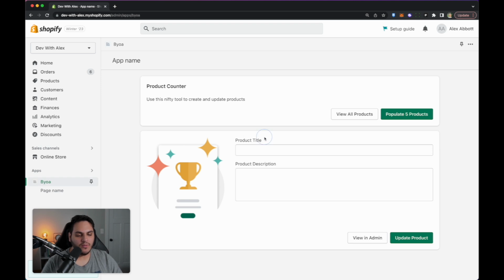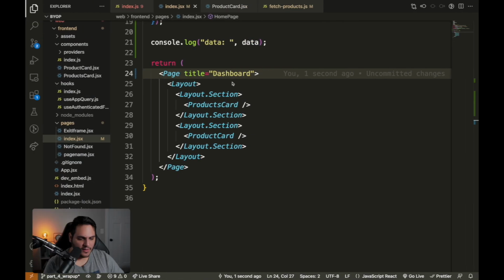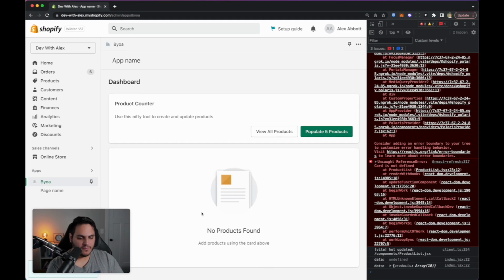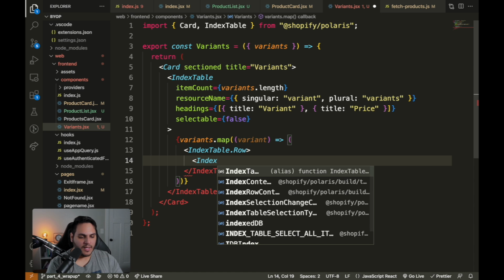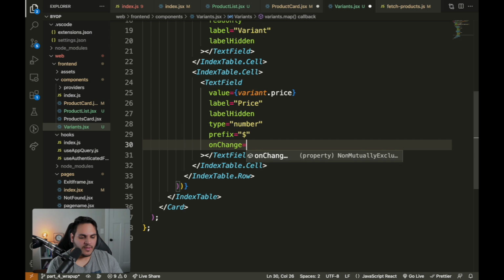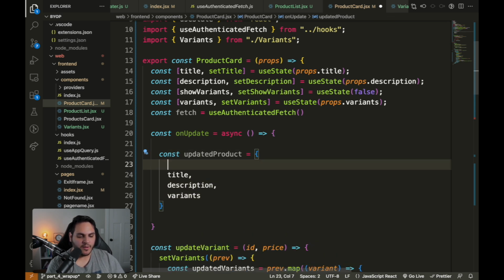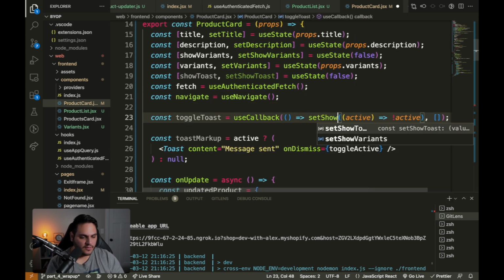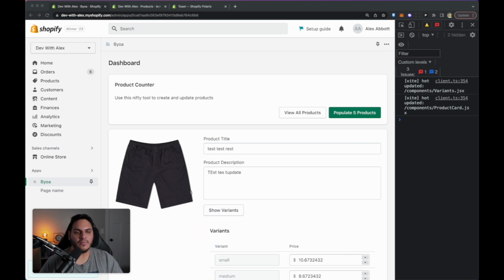Build A Shopify App #4 - Putting It All Together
This video is the 4th and final part of a series where we build a small Shopify app together! The point of this app is to learn the basics of Shopify app development through "doing", we'll keep the codebase and feature set small, but learn a lot in the process!

Each branch in the above GitHub repo corresponds to a video in the series, you can refer to it to see all the changes I'm making in the video!

**To see the finished code for the this video, checkout the "part_4_wrapup" branch.**

Please let me know in the comments down below if you have any questions or run into any problems while following along in the video, I'd love to help out in any way I can. Feedback and constructive criticism is also highly appreciated!

📕  Chapters
0:00 Intro
0:46 Fetch Products Endpoint
9:20 Product Card Edits
10:40 Product List Component
18:18 Adding State to Product Card
20:05 Variants Table
31:24 Update Variant Handler
34:34 Product Updater Endpoint
40:15 "Update Product" Button
44:10 "View In Admin" Button
48:20 Quick UX Enhancements
57:06 Closing Thoughts

🙋🏽‍♂️  About Me
Hi there! My name is Alex and I have been programming (mostly self-taught) for over 4 years now. Programming has changed my life for the better, and I am on a mission to share my knowledge with you so that you can reap the rewards of a satisfying and fulfilling career in software development. My favorite thing about software development is that you are constantly learning, and I want to share the things I learn with you! I am always looking for ways to improve and new things to learn, so feel free to reach out or leave a comment letting me know where I can improve or if I should cover a specific topic!